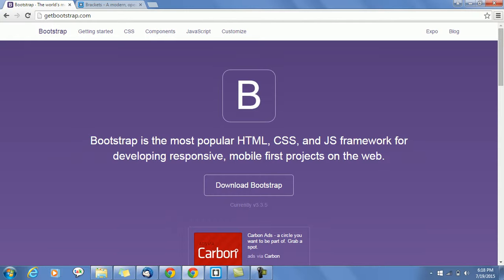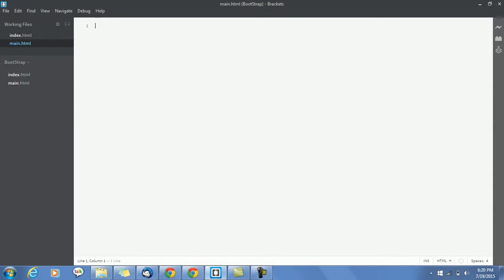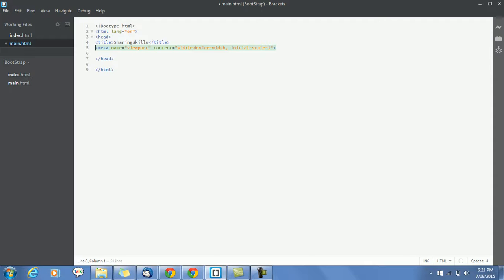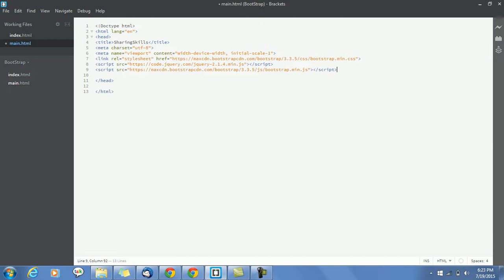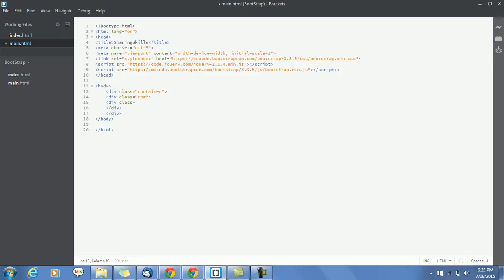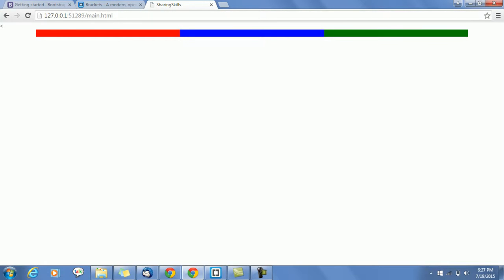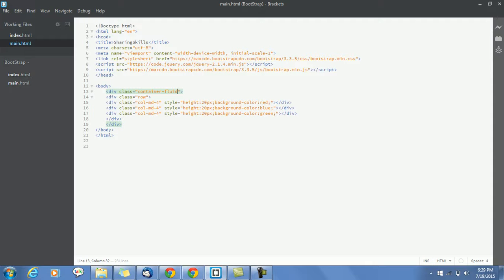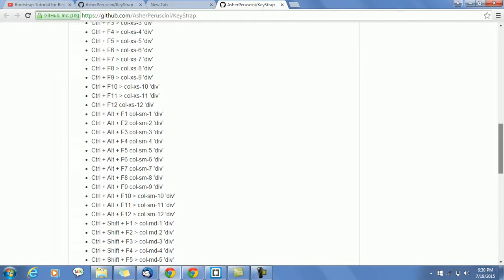Bootstrap Fundamentals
Bootstrap Fundamentals_1